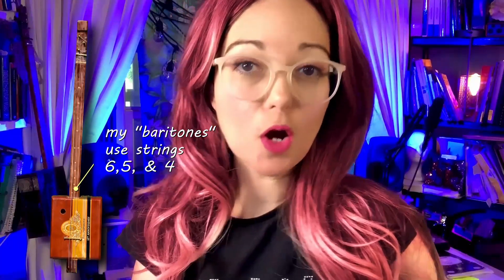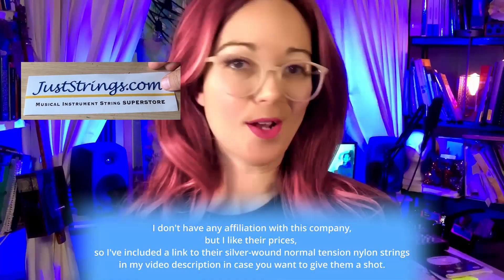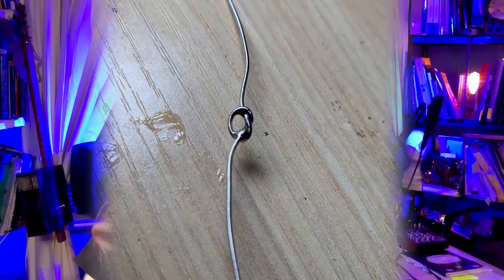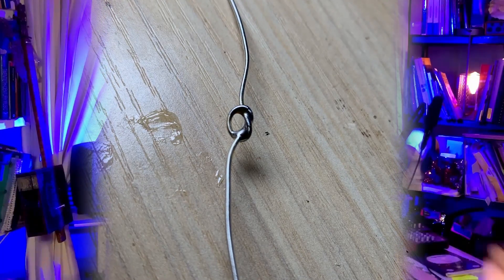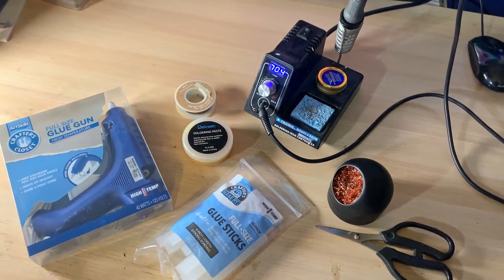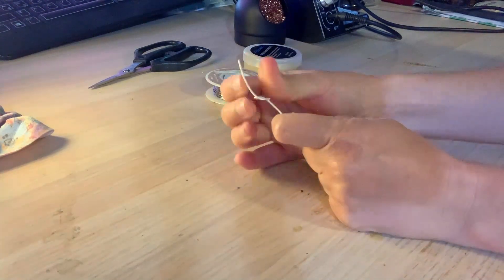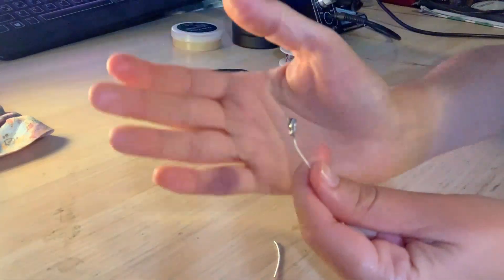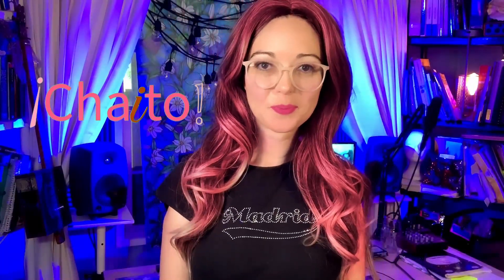How To Make Tie End Strings Ball End: Easy Hack for cigarboxguitars & Wound Nylon Guitar Strings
Glue Gun and Glue Sticks:
*ArtSkills High Temp Hot Glue Gun
*Full-Size 4-inch Long Clear Glue Sticks

SOLDERING EQUIPMENT
*X-Tronic Model 3020 Soldering Iron (Includes Helping Hands, Solder, Brass Cleaning Pad)
*Soldering Flux

Want to try
Ball End Nylon Wound Strings w/o Soldering? Consider purchasing the Martin & Co set I mentioned in the video. This set includes normal tension 80/20 bronze wound-nylon bass strings and nylon treble strings

I don't have any affiliation with juststrings.com, but I like their prices, so I've included links to their silver-wound normal tension nylon strings below in case you want to give them a shot.

VIDEO DESCRIPTION

Lately, I've strung all my newly built baritone CBGs with normal-tension wound-nylon strings instead of phosphor bronze or 80/20s. Why? Because, they give you the best of all worlds! They are wonderfully warm, like phosphor bronze strings, and project well without the banjo-like sound of 80/20s. Furthermore, they are nice to your picking and strumming hand and have great sustain! I can finger-pick and strum them aggressively for an entire gig without wanting to reach for some plectrums. Most of my customers also preferred these strings, so I bought a lot of Martin & Co M260 classical sets on Amazon because they were comparatively well-priced and were one of the few ball-end classical sets available. However, I had little use for the treble nylon strings in these sets and found a great deal on normal tension wound-nylon guitar strings on juststrings.com, but they were tie-end strings. After some consideration, I decided not to pass up on the deal by juststrings.com and resolved the tie-end issue by knotting the ends of their strings and soldering the knot in place to create a make-shift bead. Apart from the missing ball-end, these strings differ from the Martin & Co strings in that the Martin's are brass wound nylon, and these are silver wound, or silver-plated copper wound, nylon. According to my research, the silver wound strings have a warmer sound than the brass wound strings. Aesthetically, the silver wound strings are beautiful! I don't know what type of silver is used, but it's as bright as argenteum, which is the brightest silver alloy available. Anyway, check out this video if you're interested in learning how to convert tie-end wound nylon strings into ball ends. -Dr. Liza Seigido